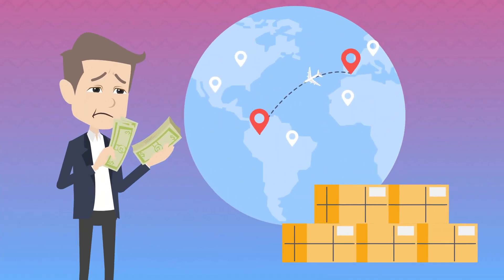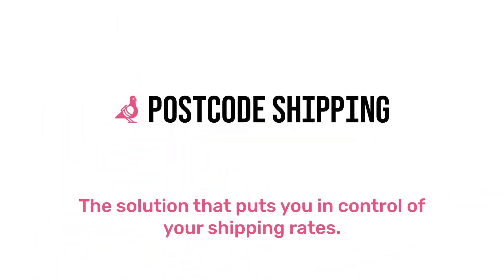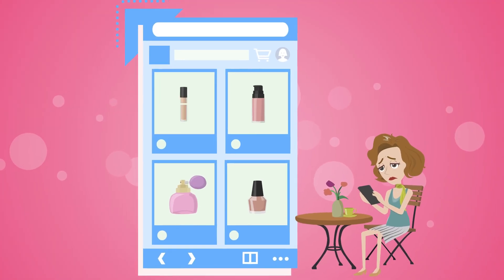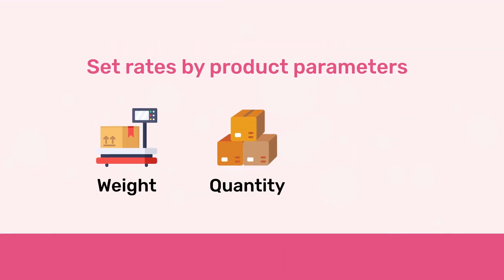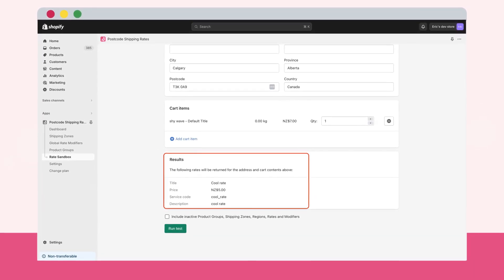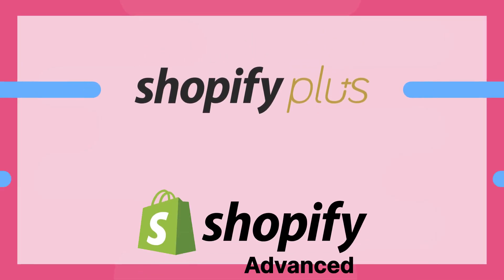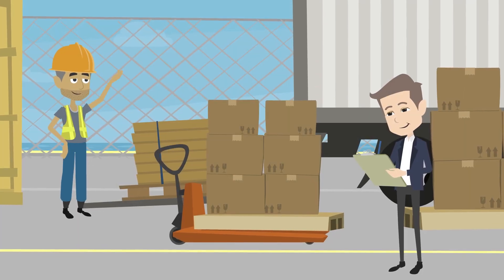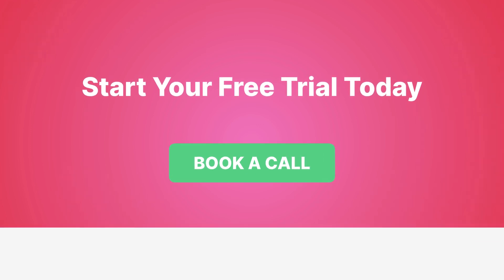Set up Shopify Shipping Rates and Rules with Postcode Shipping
Start calculating profitable Shopify shipping rates for your store!
Boost Sales & Avoid Lost Revenue from Surprise Shipping Costs with Carrier Calculated Shipping Rates 🎯

Calculate the most accurate rates possible during checkout with Postcode Shipping. Powerful Rate Builder to calculate rates based on countries, regions, zip codes, postcodes, product weight, cart content, dimensions and more.

* Requires carrier-calculated shipping rates only available on specific Shopify subscription pricing plans.